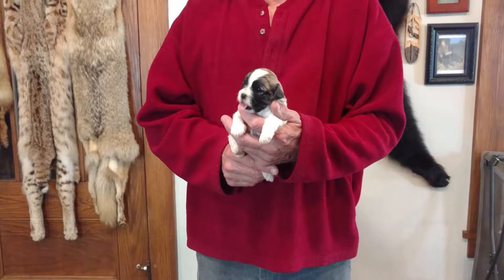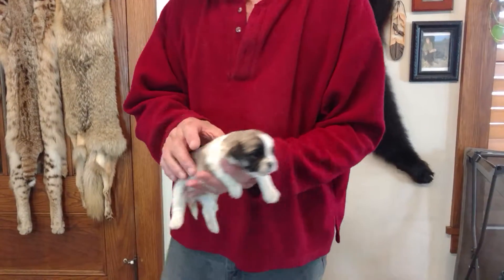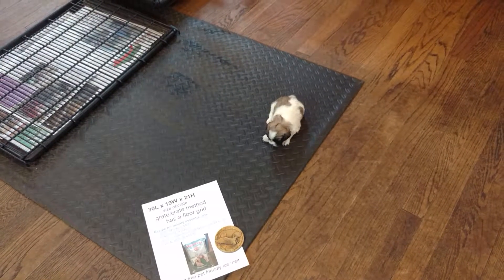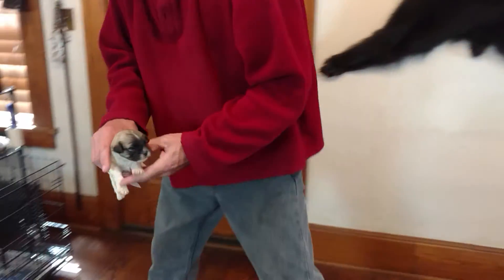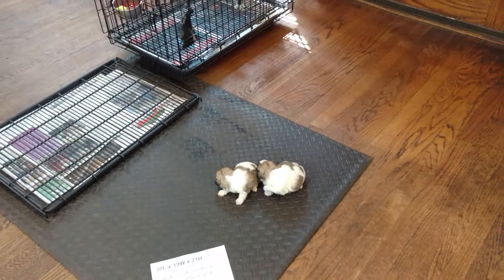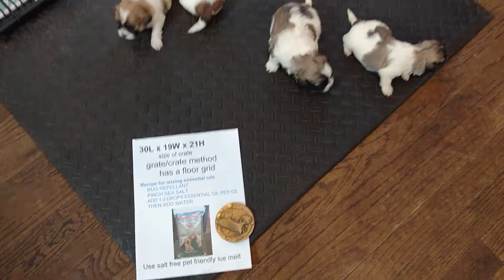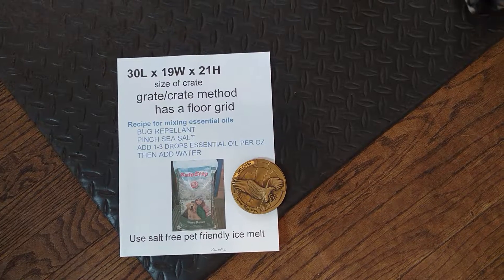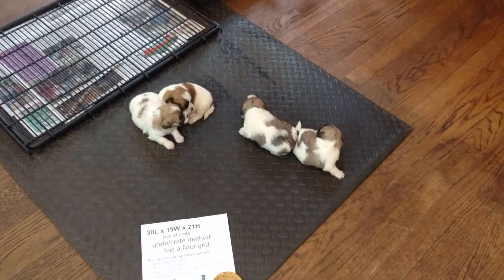PEGGYSUE2 07062019M1M2M3F4 ON 7 28 2019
1/2 shih tzu & 1/2 bichon
born  7 6 2019
0 are  available $616 male
peggy sue m1 m2 m3 are SOLD
peggy sue f4 is available $831 female
0 are SOLD
m=male f=female
mother 7# father 11#
range 7-13#
7 weeks on 8/24
8 weeks on 8/31
***READY 9 weeks pickup 9/7
non-shed hypo-allergic
3  weeks